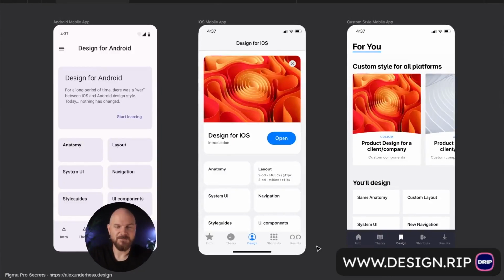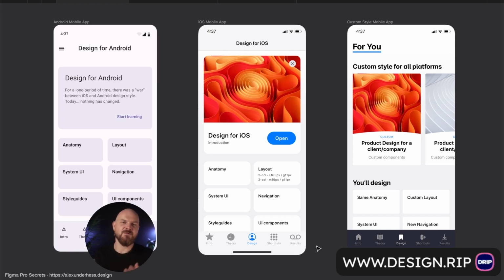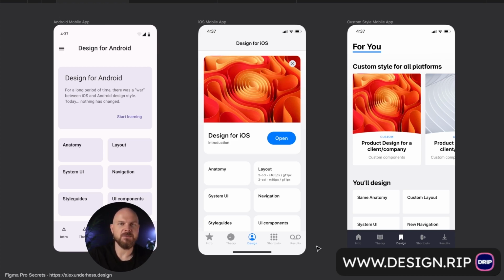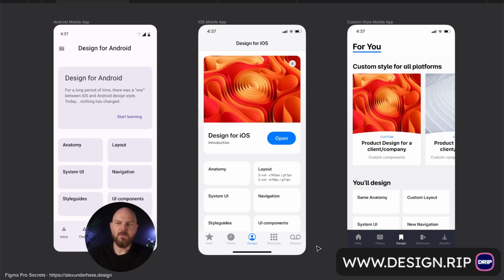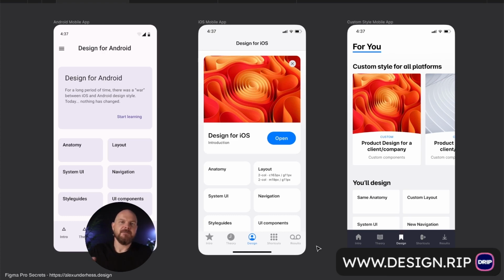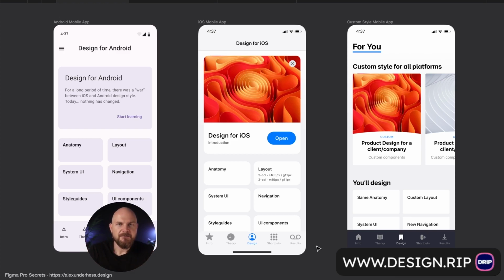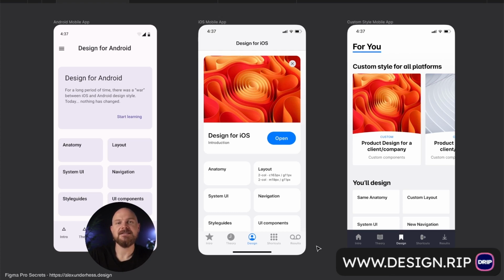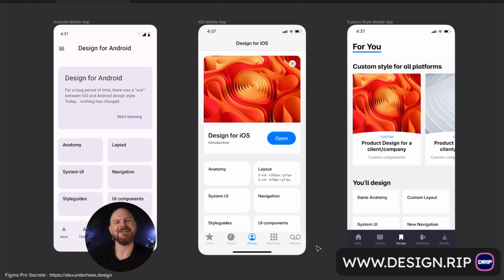6 1 mobile